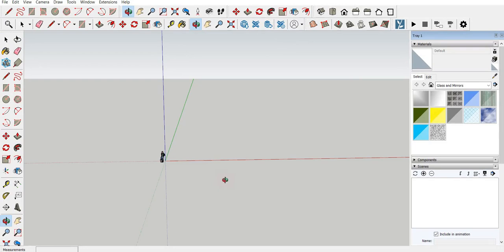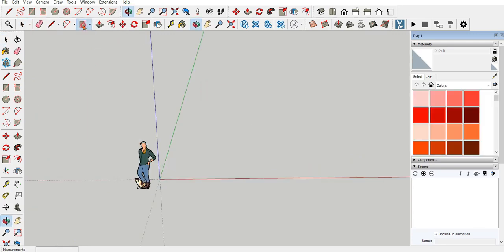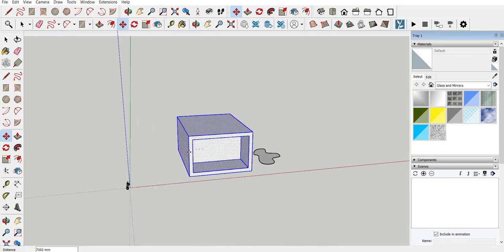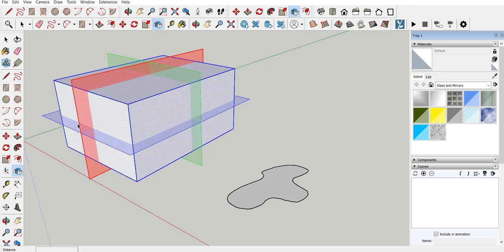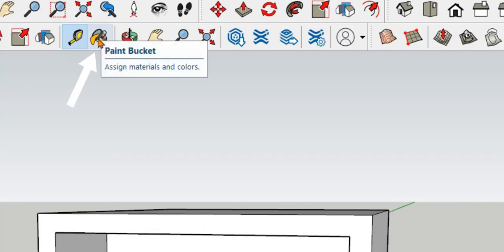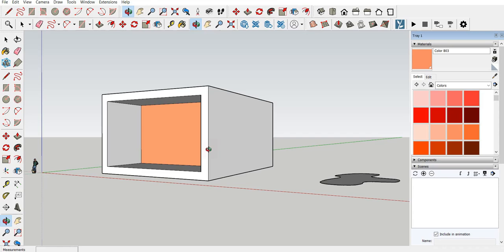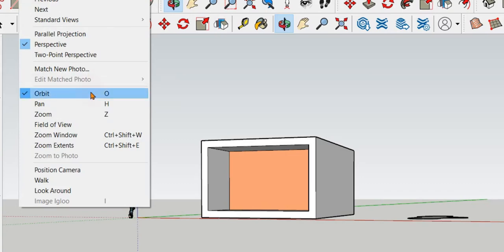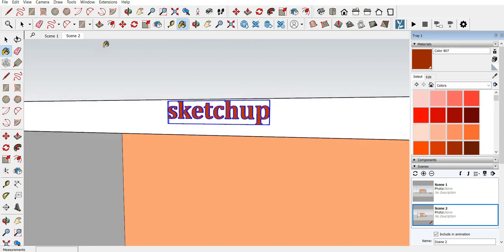SketchUp Tutorial: Best Design Tools for Beginners + Must‑Know SketchUp Tools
Unlock the full potential of SketchUp with this step-by-step tutorial! Whether you're a beginner or just looking to sharpen your skills, this video covers the best design tools in SketchUp that every designer must know. Learn essential tips, shortcuts, and techniques to create professional 3D models quickly and efficiently.

✅ In this video, you'll learn:

How to use key SketchUp tools like Push/Pull, Line, Rectangle, and Orbit

Tips for efficient 3D modeling and workspace navigation

Best practices for creating clean and accurate geometry

Shortcuts to speed up your workflow

🖥️ Perfect for:

Architecture students

Interior designers

3D modeling beginners

DIY and creative professionals

🚀 Start your design journey with confidence using these powerful SketchUp tools!
Join a supportive community of learners, exchange ideas, and get feedback to enhance your skills